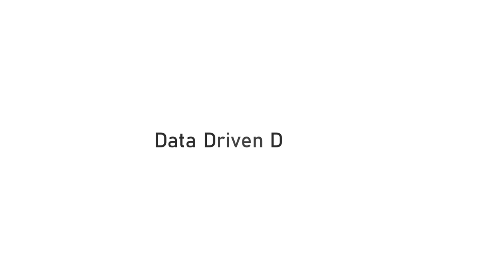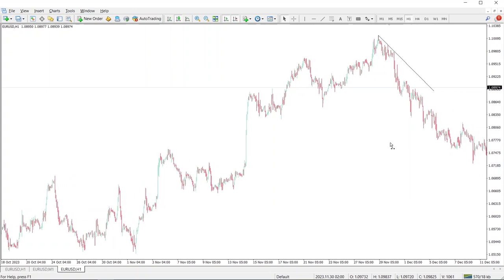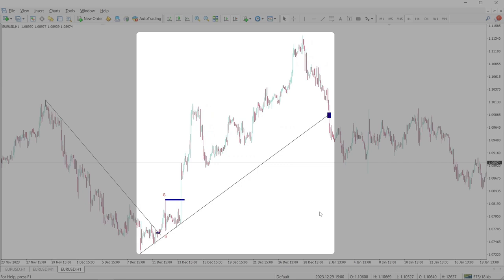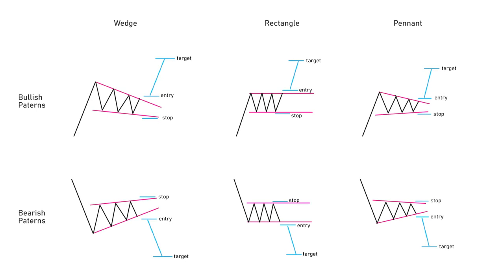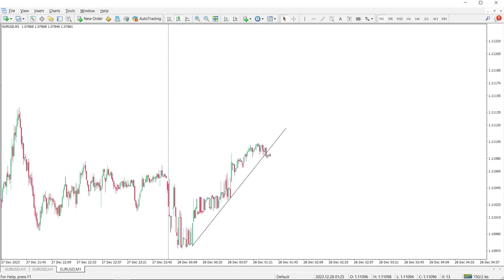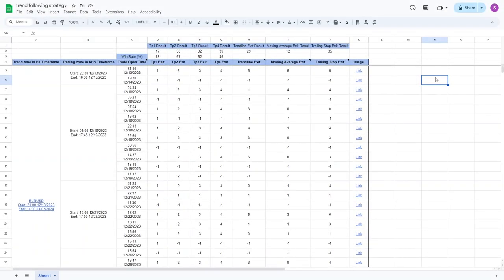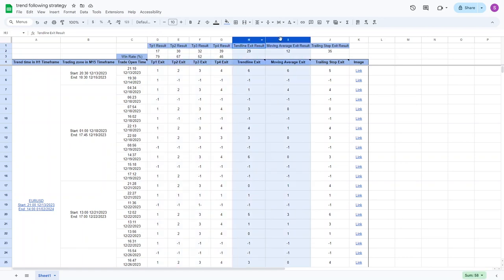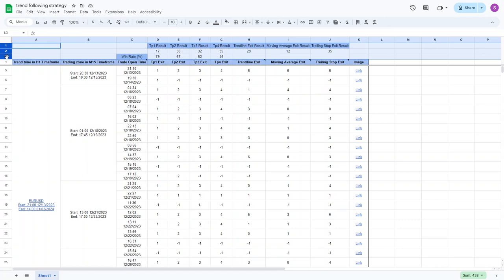How to Exit a Trade in a Trend with Maximum Profit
In this video, I shared a famous trading approach focused on identifying trends and maximizing gains. I explained how to recognize trends on the 1-hour chart, extend insights to lower timeframes, and open trades using breakout patterns.
I covered four effective methods for closing trades: Moving Averages, Trendlines, Trailing Stops, and fixed profit amounts.

We validated the strategy's performance with a detailed test on the EURUSD trend in the linked spreadsheet.

Feel free to explore, adapt, and share your thoughts on how this strategy could have enhanced your trading.